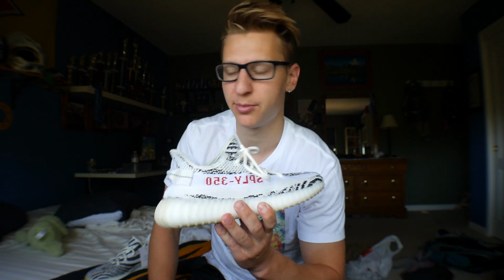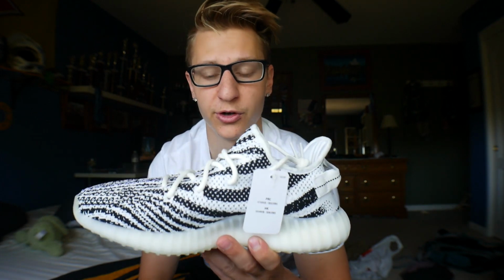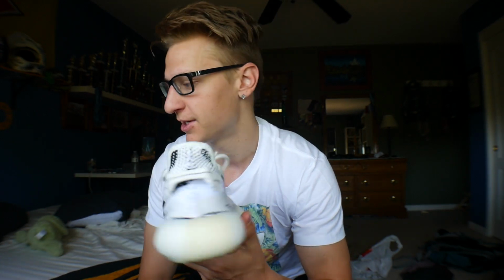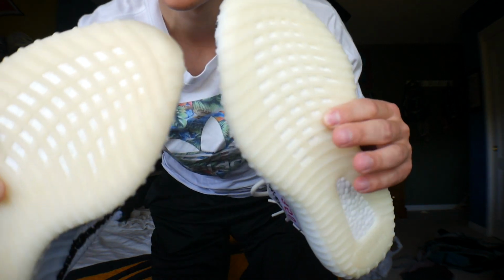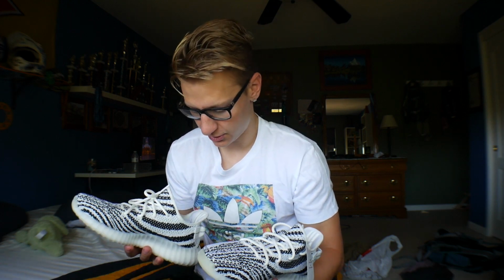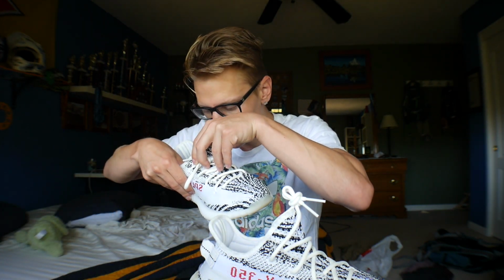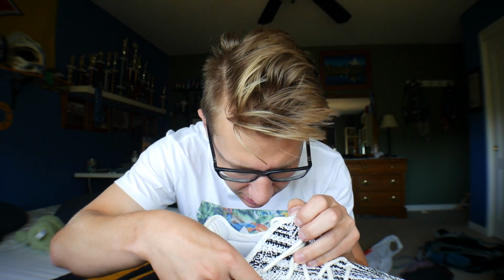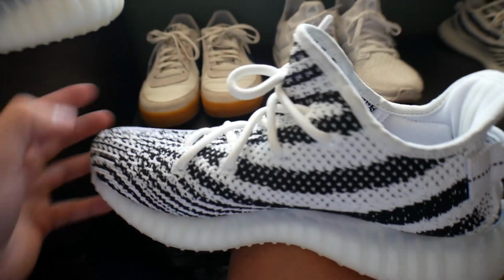Yeezy Zebra Release 1 Vs Release 2: Differences